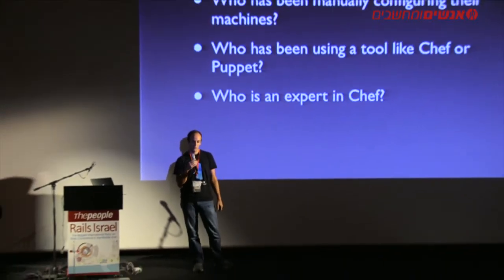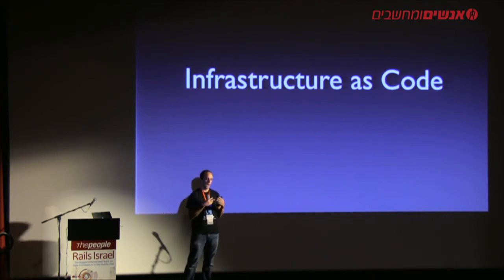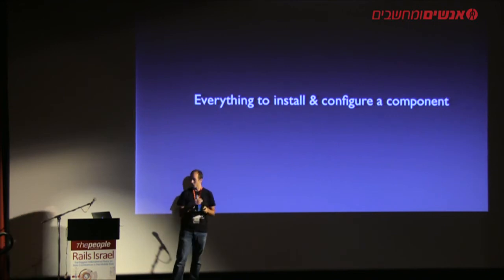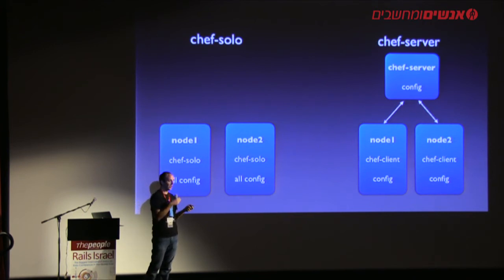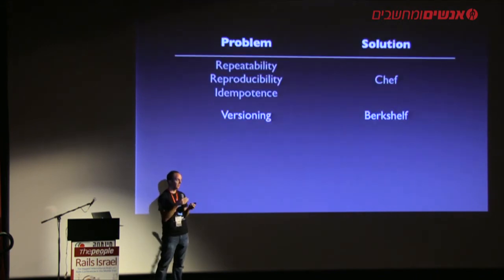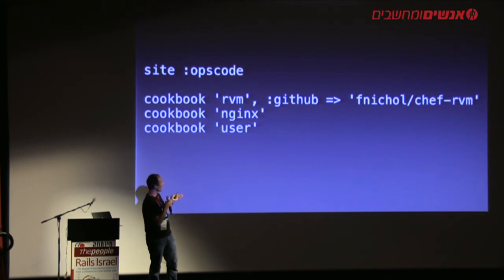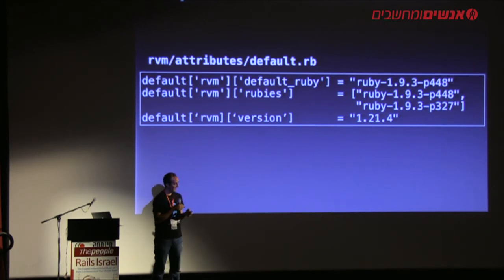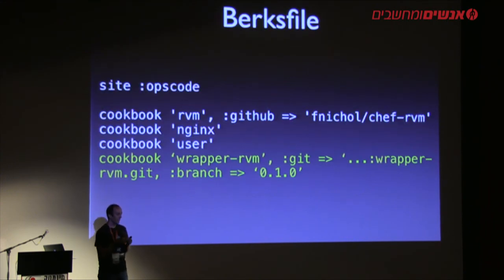Cooking an Omelette with Chef: Case Taintor @ Rails Israel 2013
Infrastructure as Code has been a popular industry buzz-phrase, but our initial investigations left our head spinning with so many terms and concepts. Eventually we settled on using Chef, but it wasn't as easy as we initially thought.

The purpose of this talk is to highlight what sorts of problems we were hoping to solve with Chef and how we started with small concepts and iterated on them to come out feeling like we were Master Chefs. By the end of this talk, you should feel comfortable enough with Chef to go home and start cooking.